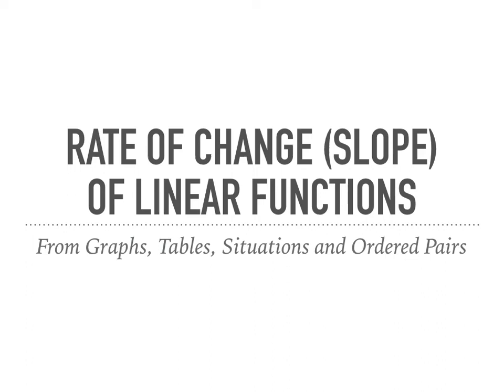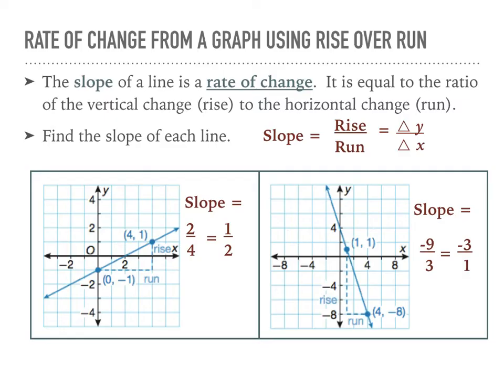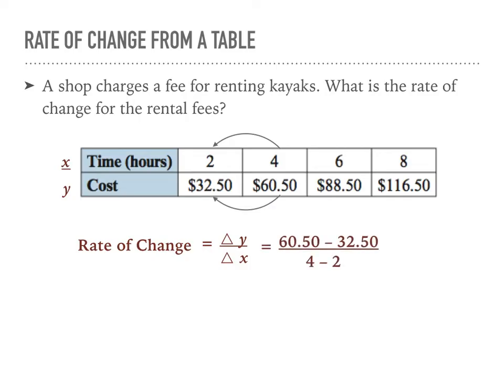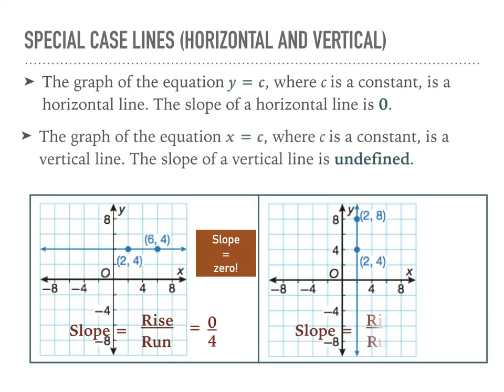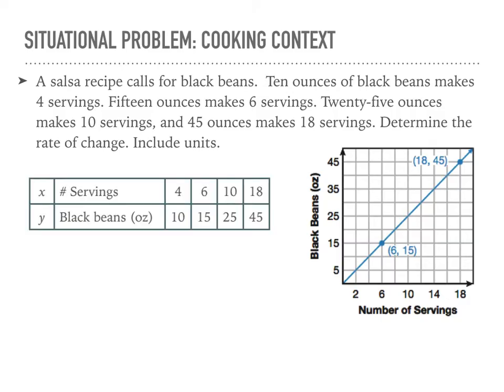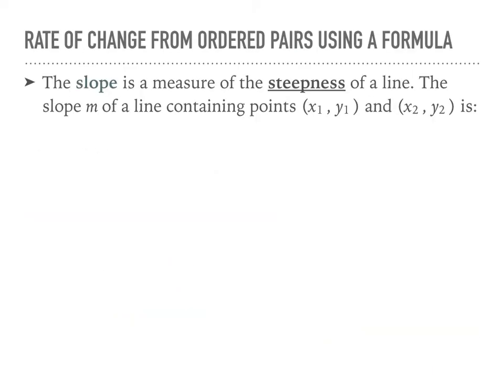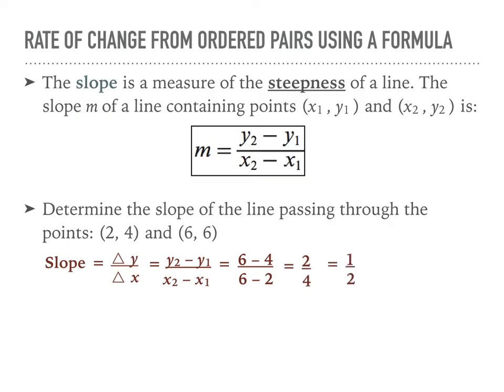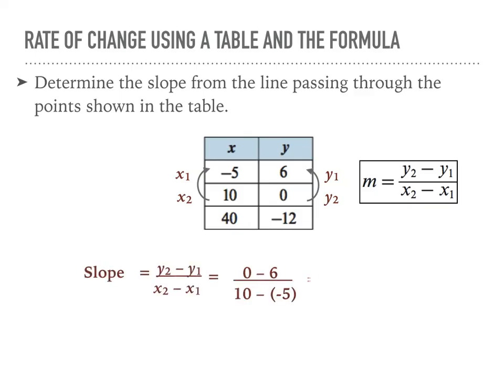Rate of Change, Slope